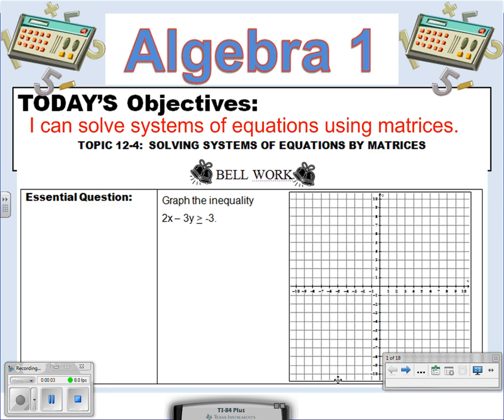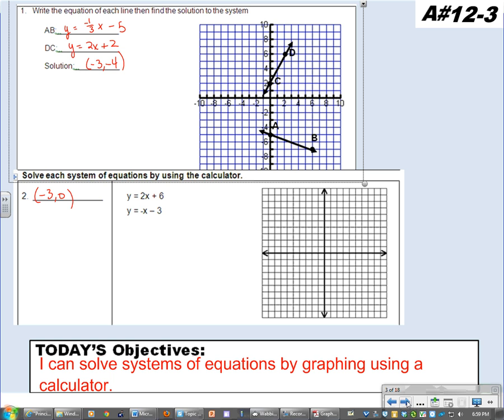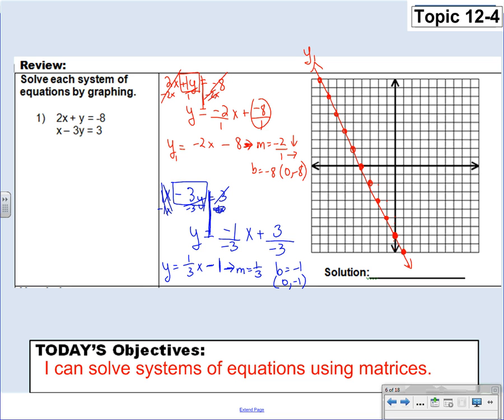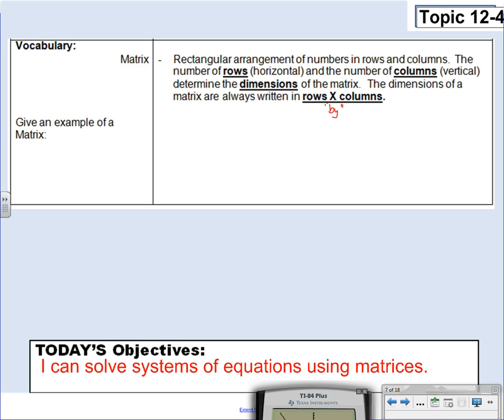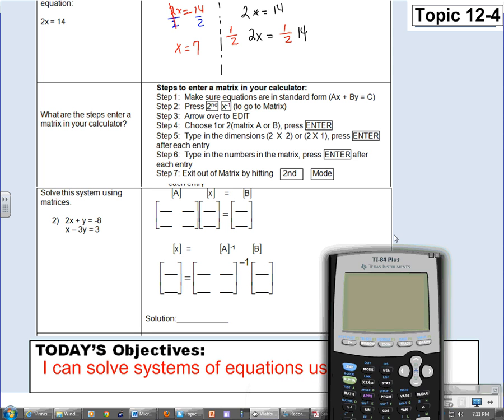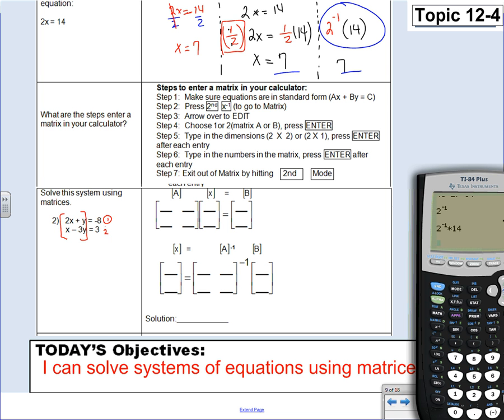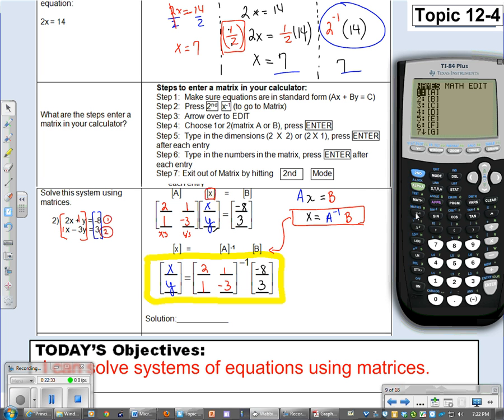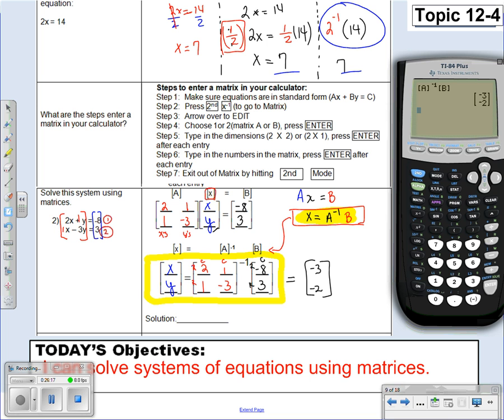Topic 12 4 Solving Systems with Matrices Part 1